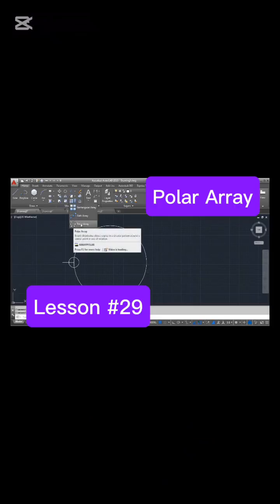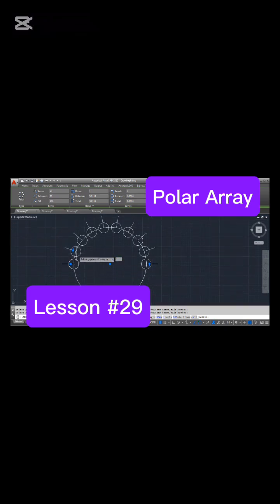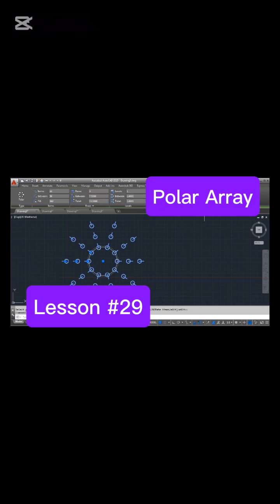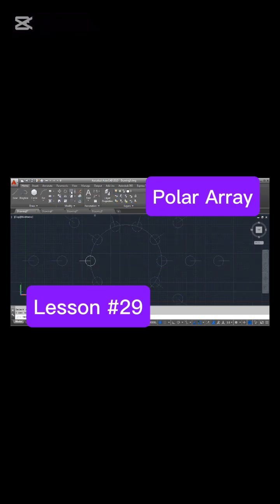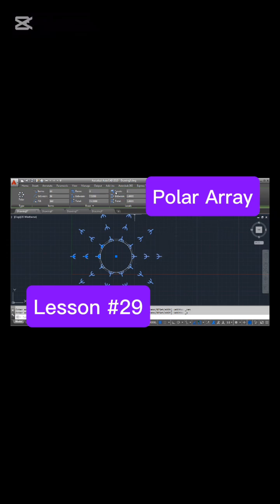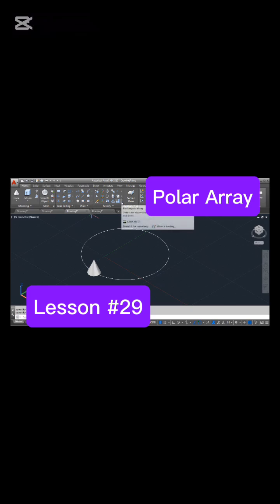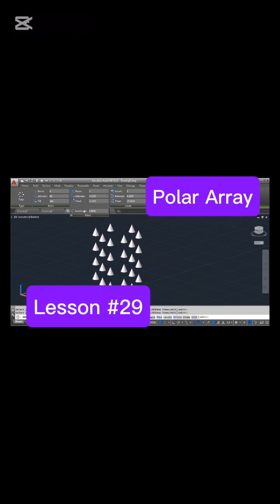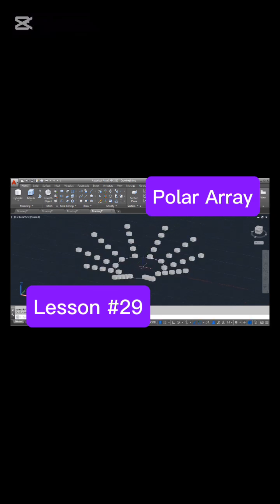Polar Array Command in Auto cad Lesson #29